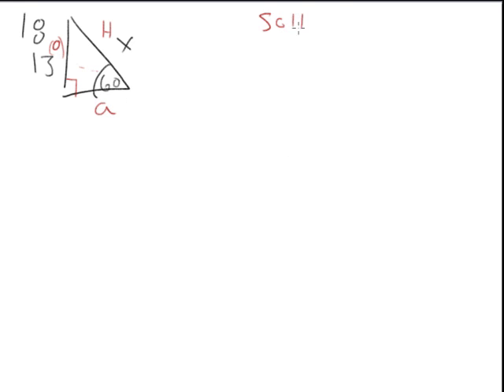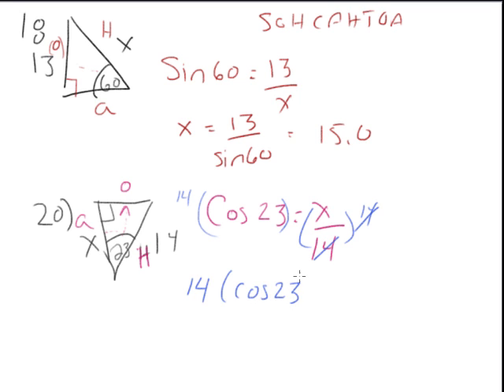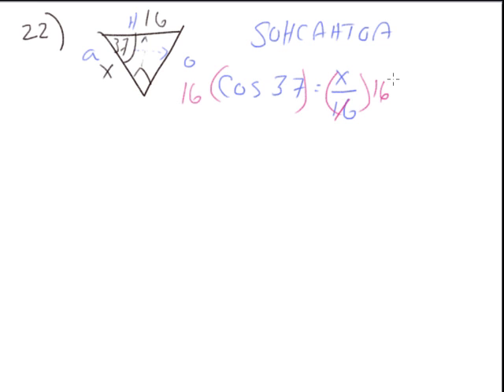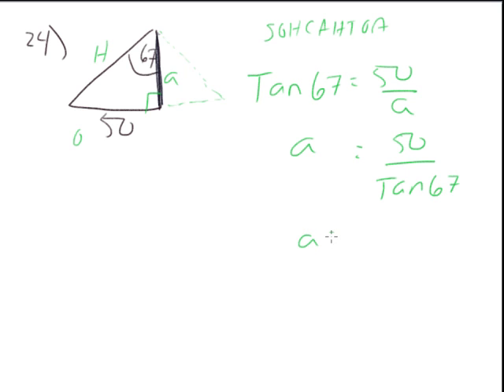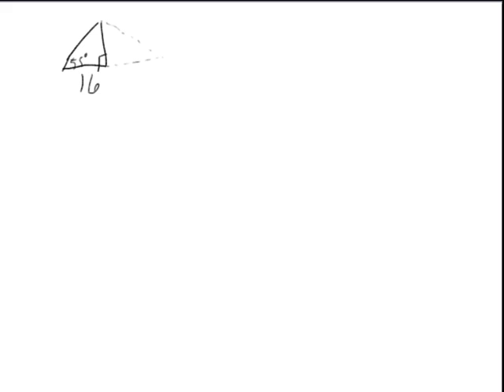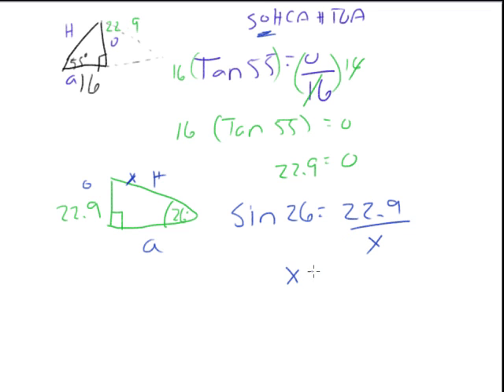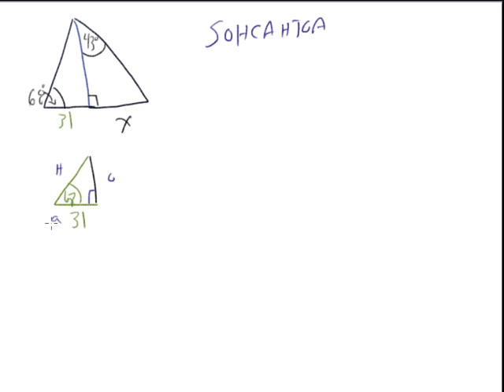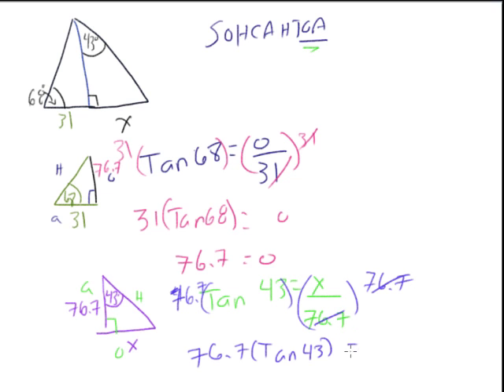Trigonometry Weekly Review 1